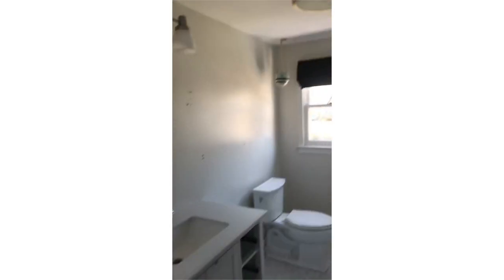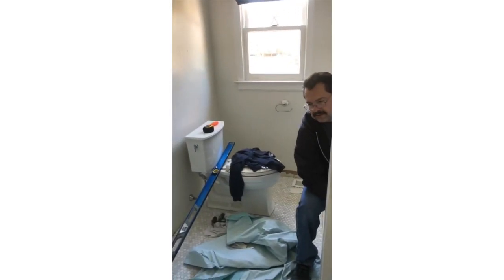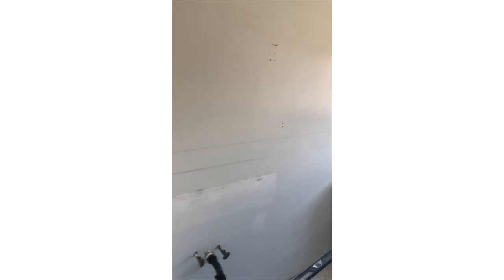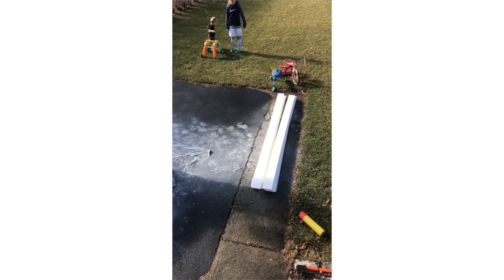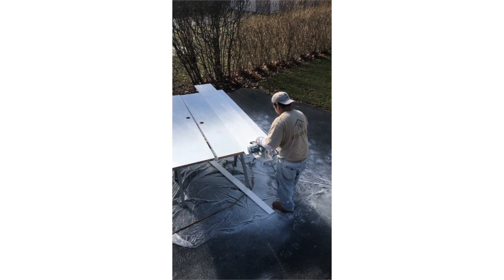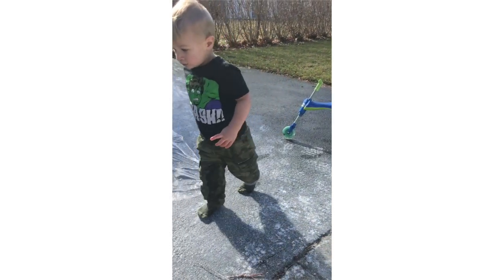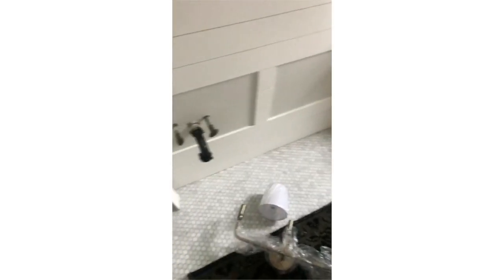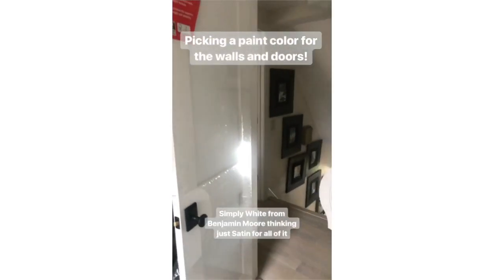AZEK- The BEST "Shiplap" for Bathrooms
Our Bathroom Remodel
Clips taken from Instagram Stories as AZEK was being installed.